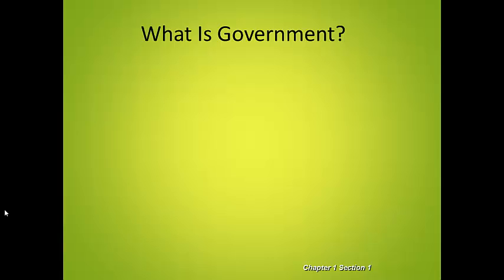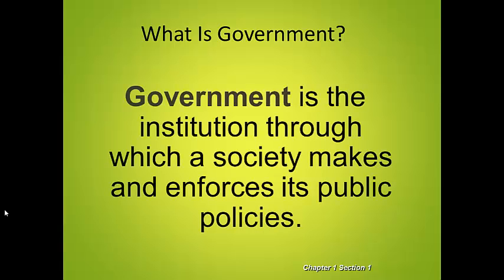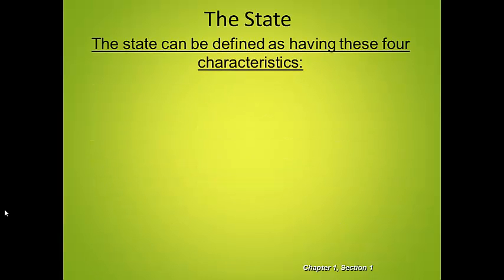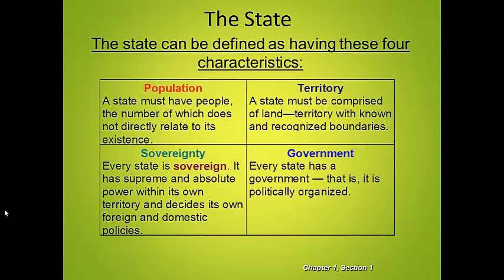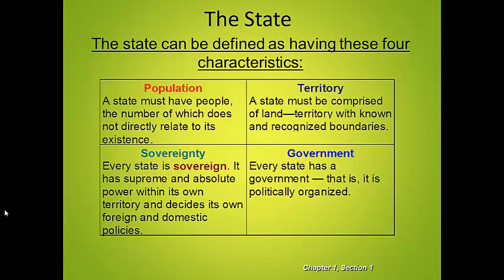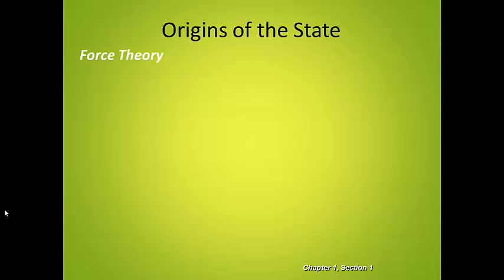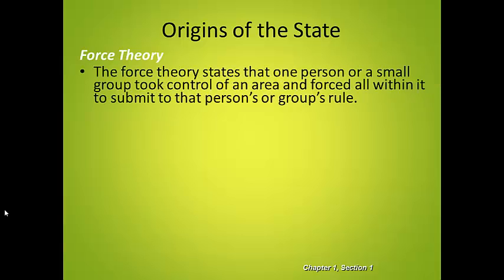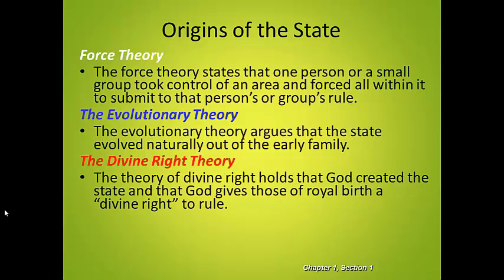Gov Ch 1 Part A